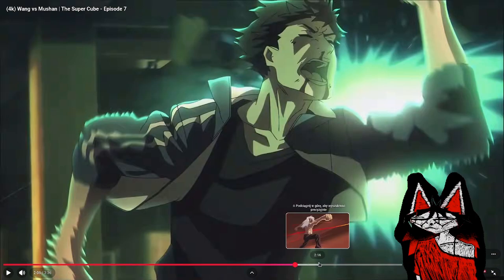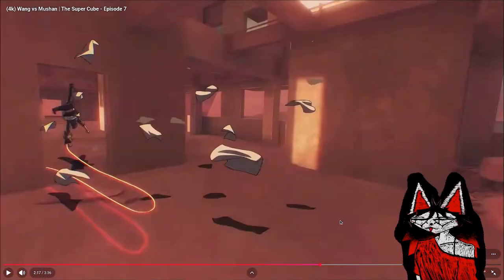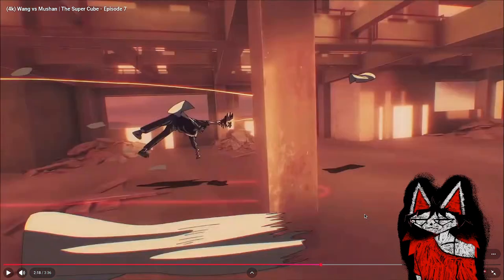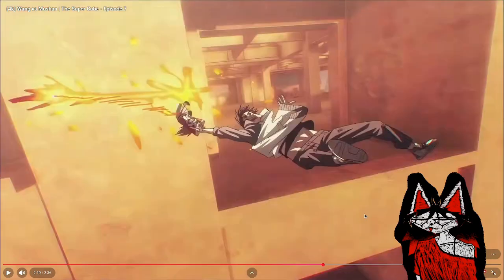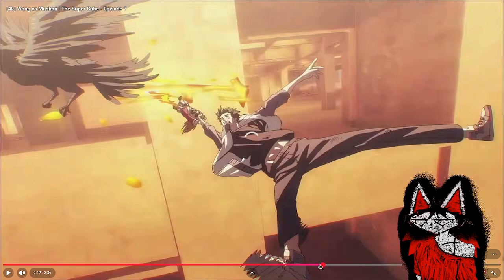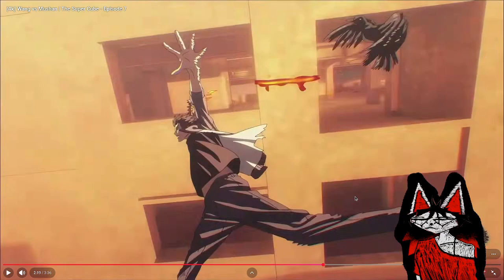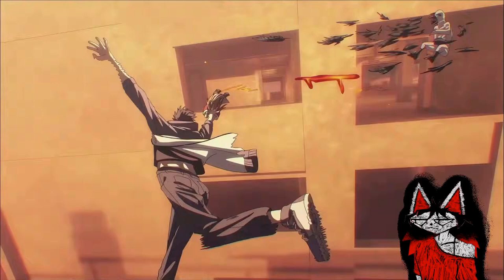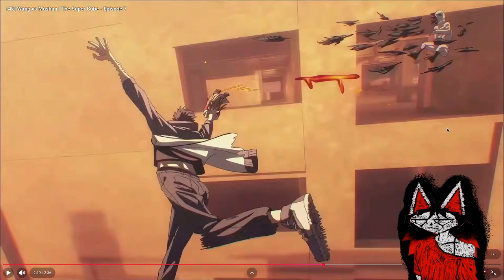local cat girl loses it over a naked bird